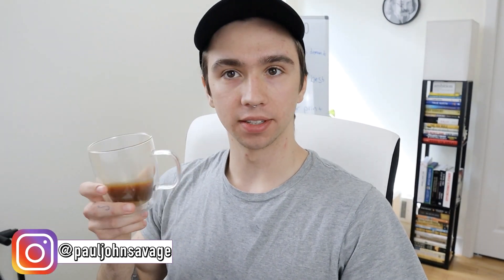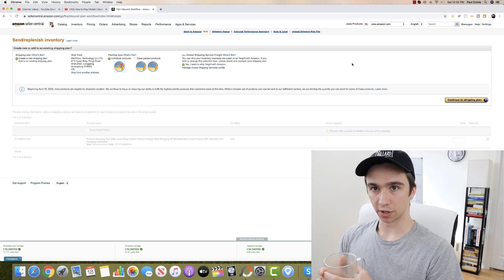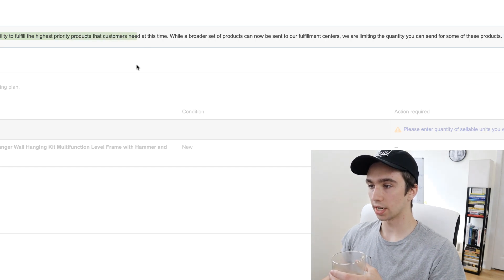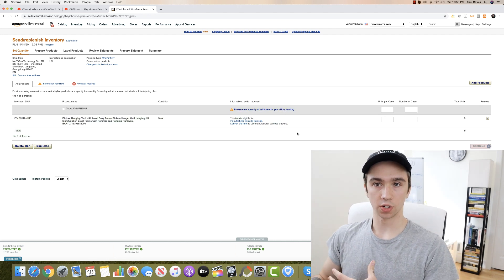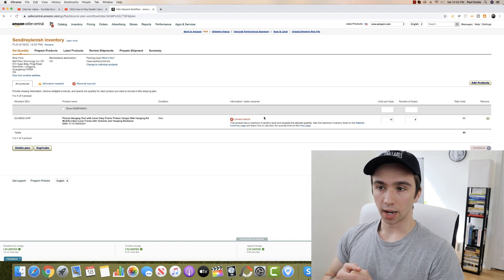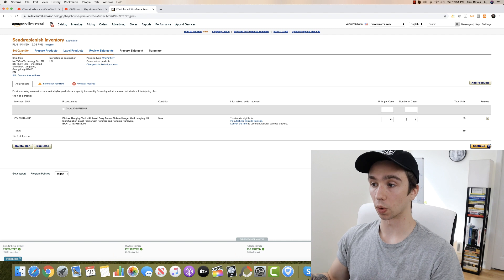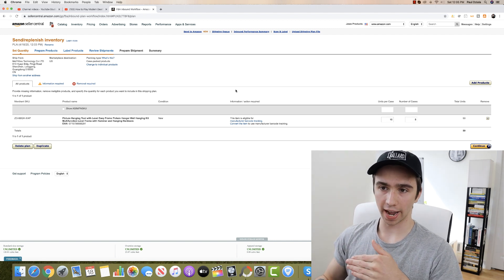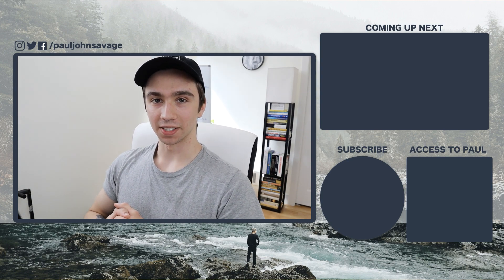THE DAY HAS COME! AMAZON FBA ALLOWS NEW INVENTORY 🔥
Amazon fba has come to a complete halt after they announced they would no longer be allowing third party sellers to send in new inventory of nonessential items. Today I woke up and tried to create a shipment to an amazon warehouse as I always do while awaiting to see when I can, and IT WORKED!